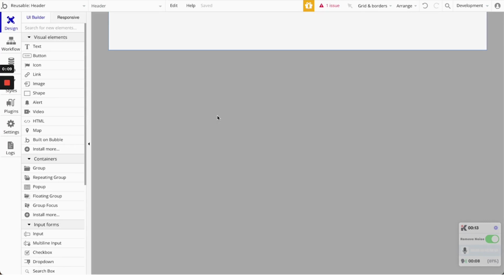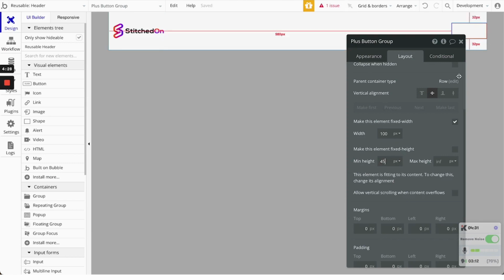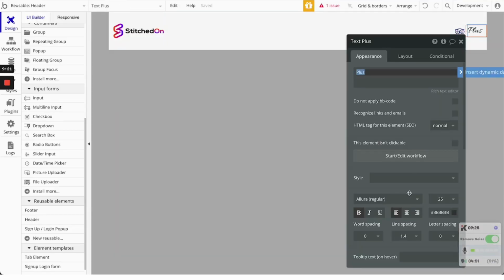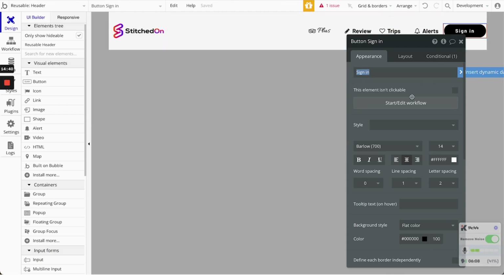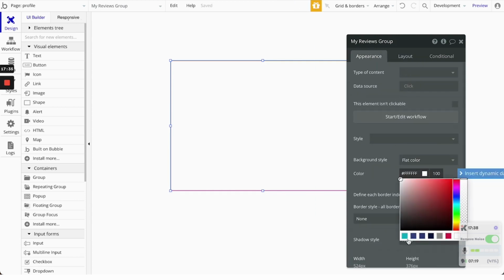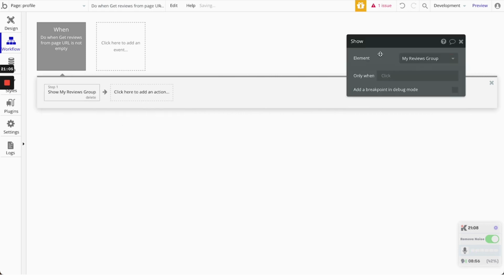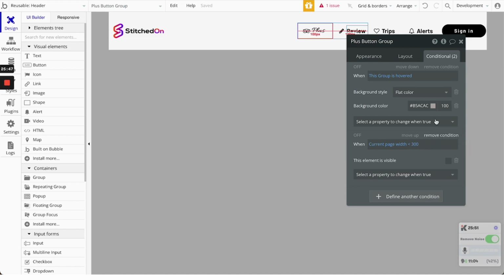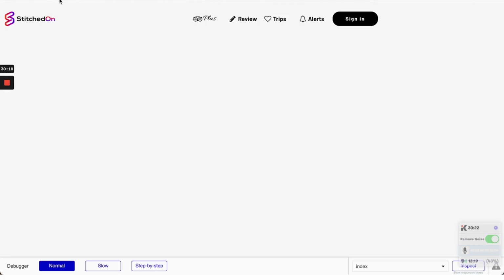Replicate Trip Advisor Header in Bubble New Responsive Engine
See how I replicate Trip Advisor's website header in Bubble using the new responsive engine. This Bubble tutorial will teach you how to use reusable elements in your designs as well as to design a header. Not all the workflows were completed, I mainly focused on design.